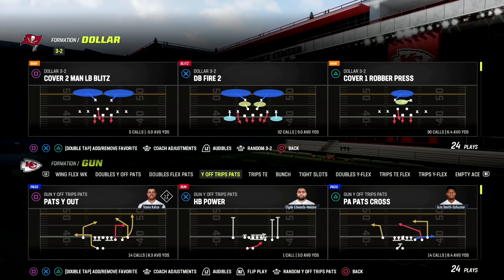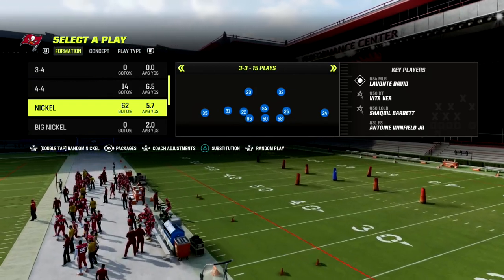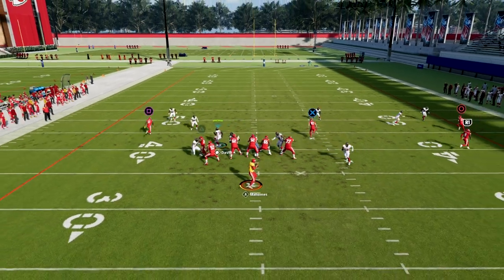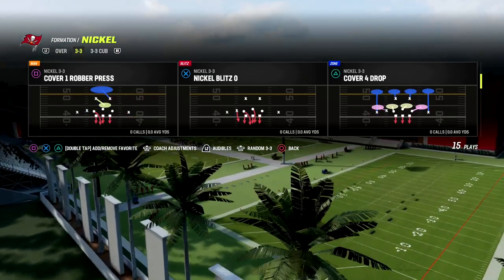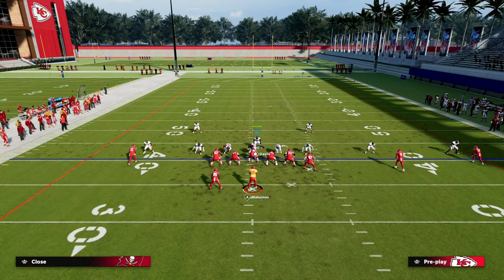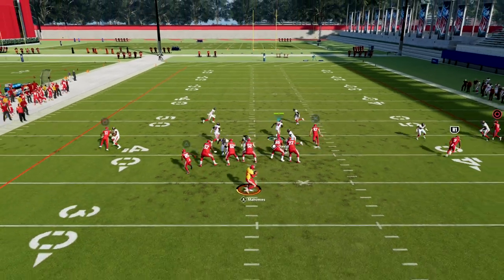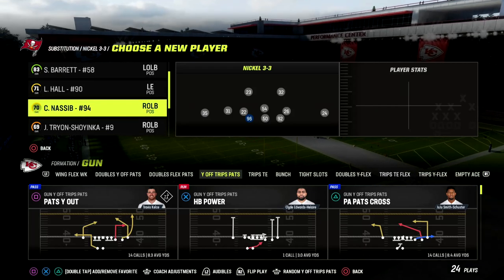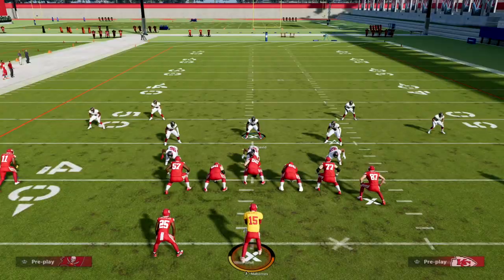This Is The Simplest Defense In Madden 23| Get Easy Stops